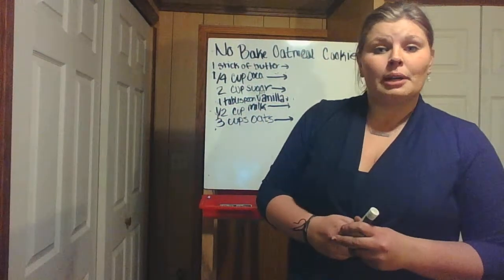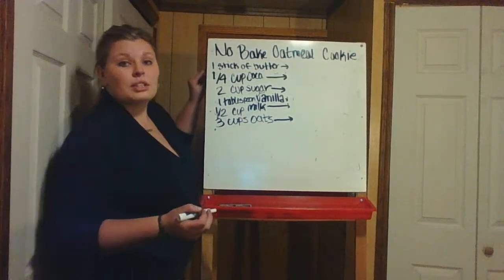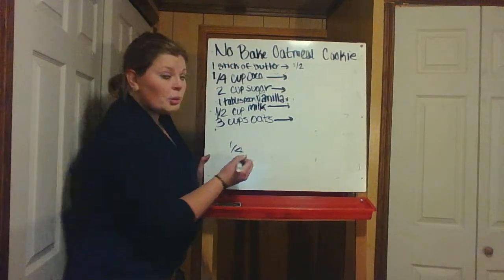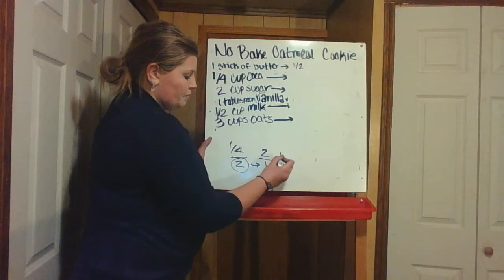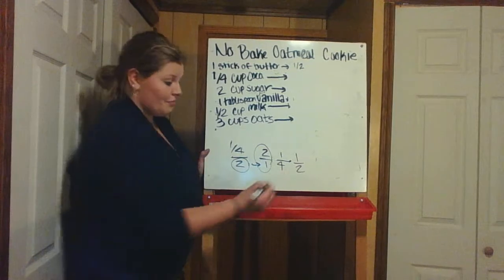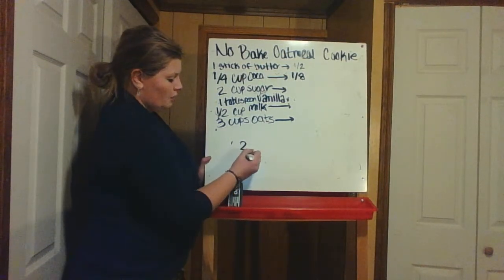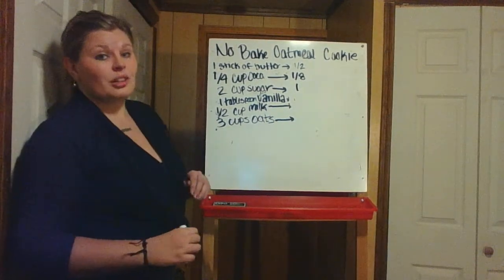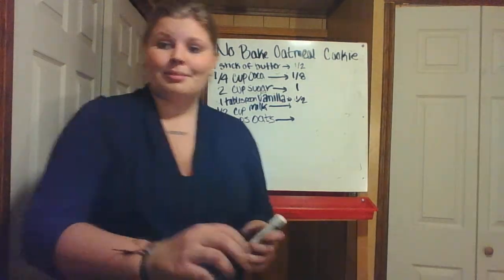WIN 20151201 20 53 32 Pro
Micro teach 2 dividing the recipe